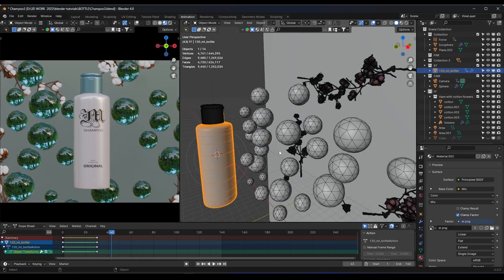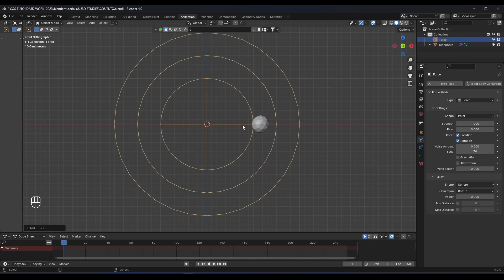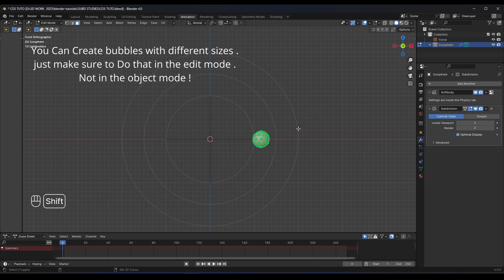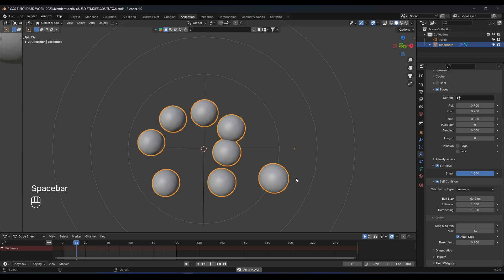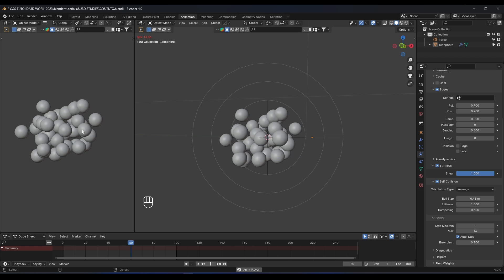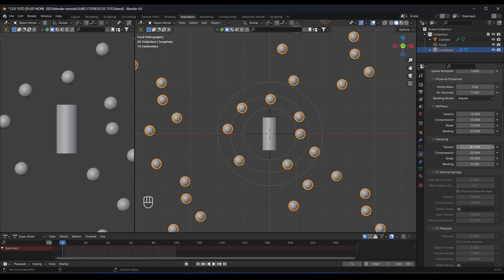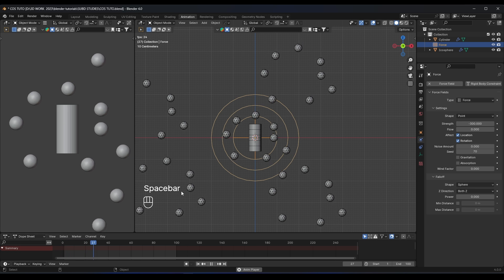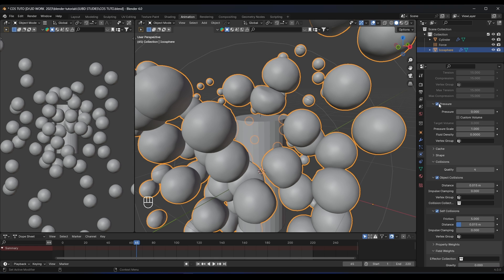Bubbles Simulation in blender - Tutorial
In this tutorial, I will show you two methods to create a bubbles simulation in Blender. The first method uses soft body physics, and the second method uses cloth simulation physics. The second method is more efficient and doesn't take much time to simulate. Feel free to use either method you prefer!